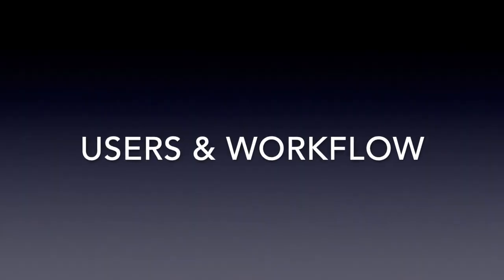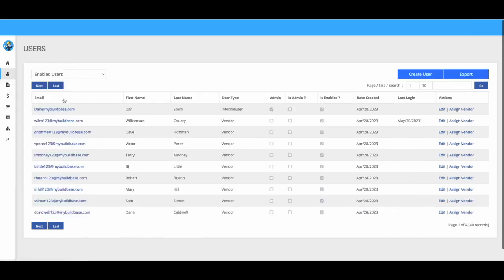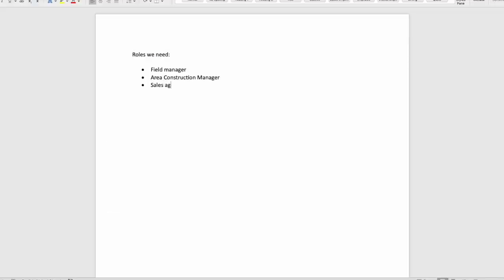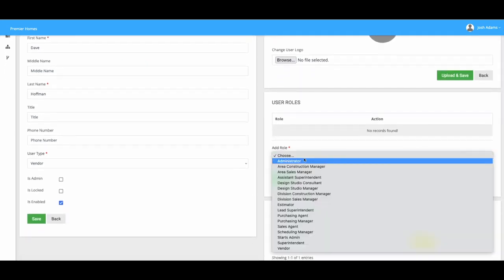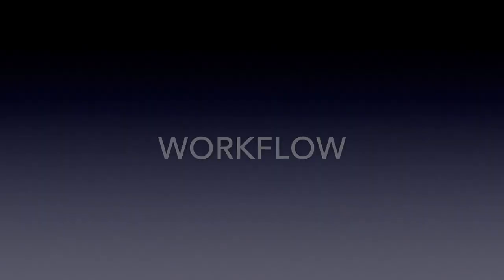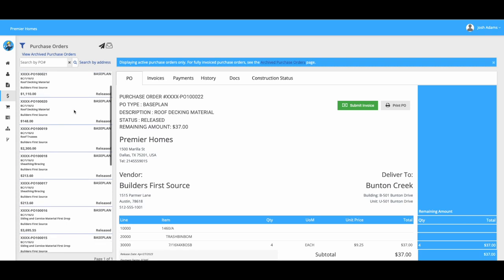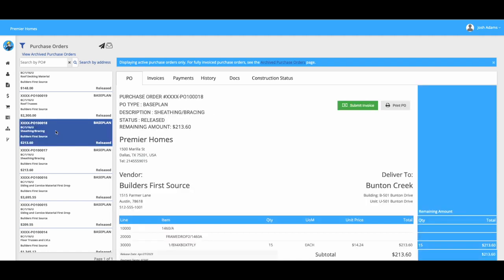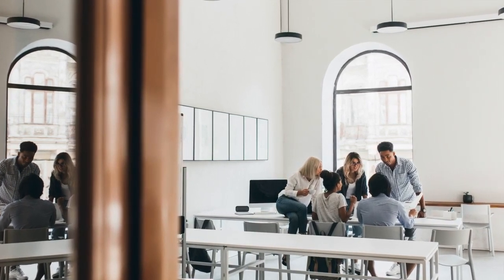1 Users and Workflow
Video 1 in series "Getting Started with BuildBase"